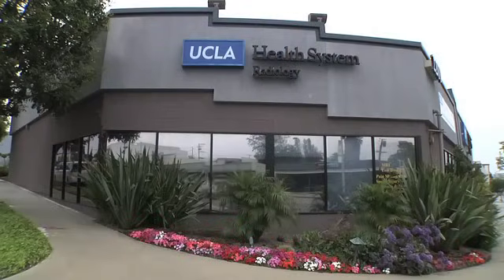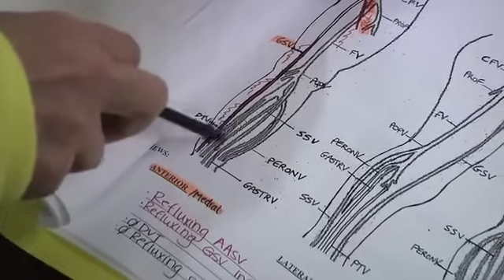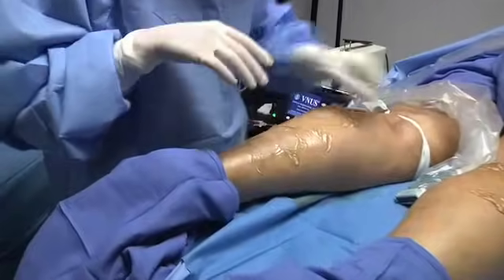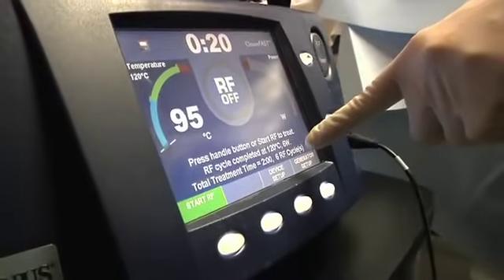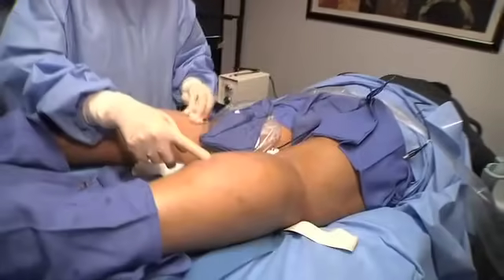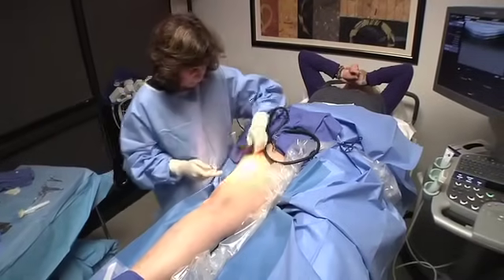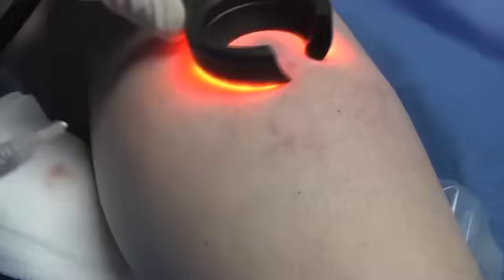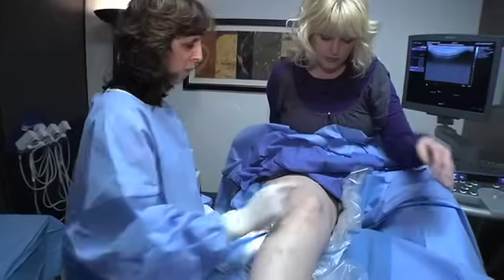Varicose Vein Ablation | UCLA Vital Signs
Nearly one in every two adults 50 years or older develop varicose veins, which usually appear as swollen, twisted clumps of blue or purple blood vessels near the surface of the skin in the legs or pelvis. The condition is most common among women and older adults, but obesity, standing on the job, personal or family history of venous disease, and hormonal changes before and after pregnancy increase the risk for developing varicose veins.

Peter Lawrence, M.D., director of UCLA's Gonda (Goldschmied) Vascular Center, notes that it is important for patients to be evaluated and treated by an expert in venous disease. "There are many new approaches to varicose veins and venous insufficiency. To prevent recurrence, a comprehensive approach is needed," he notes.

"It's not just a cosmetic problem," says Cheryl Hoffman, M.D., medical director of UCLA's Imaging and Interventional Center in Manhattan Beach, who treats superficial varicose veins using minimally invasive techniques. "Varicose veins can be painful." The condition occurs when valves that facilitate blood flow between the heart and the legs begin to leak and cause blood to pool in the legs. Common symptoms include leg swelling, muscle cramps, soreness, tiredness and aching in the legs, itchiness around the vein, skin discoloration and ulcers.

"Once those superficial veins stop working, they really aren't needed," she says. "In most cases, we can easily close off problem veins using a catheter to direct laser or radiofrequency energy to heat the inside the blood vessels." Ultrasound is used to extensively map the vein physiology and blood flow and to guide the procedure. Unlike more invasive approaches, this technique, called endovenous thermal ablation, causes less pain, bleeding and bruising and enables patients to return to normal activities faster.